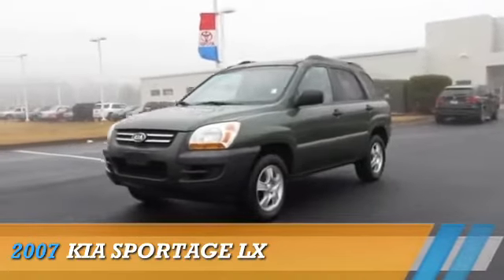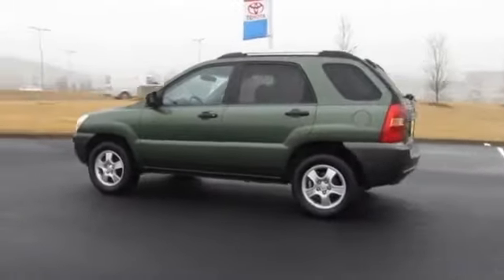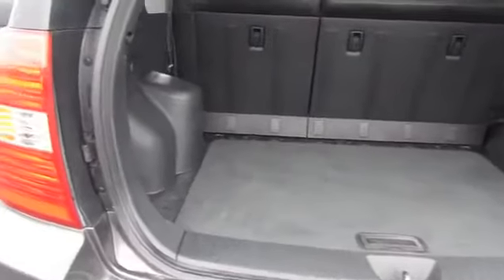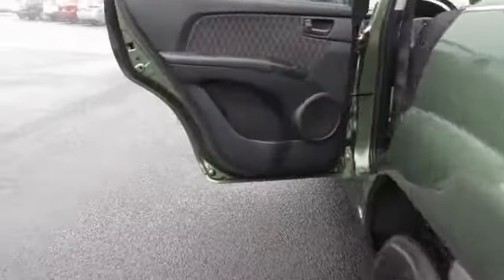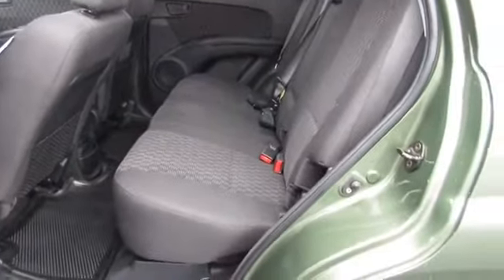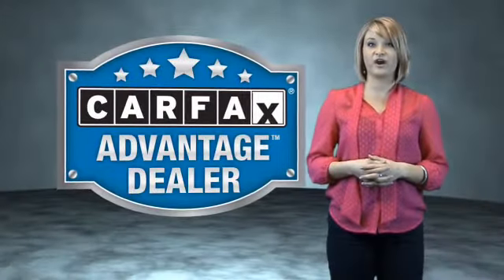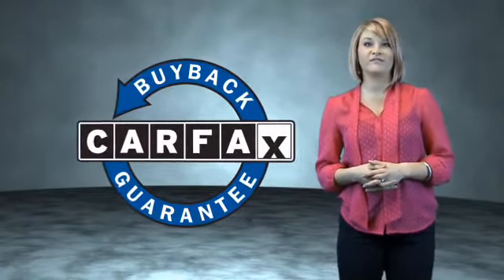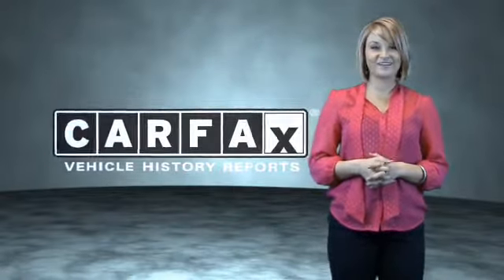2007 Kia Sportage C241710A - Macon GA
Year: 2007
Make: Kia
Model: Sportage
Trim: LX
Engine: 2.0 liter 4 cylinder FWD
Transmission: Automatic
Color:
Mileage: 146054
Address:
4580 Riverside DriveMacon, GA 31210
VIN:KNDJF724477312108